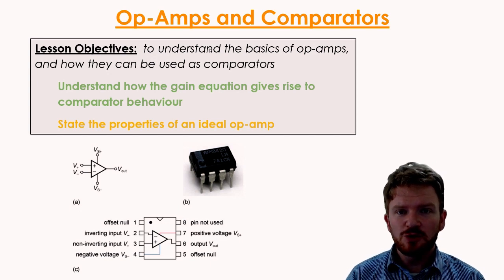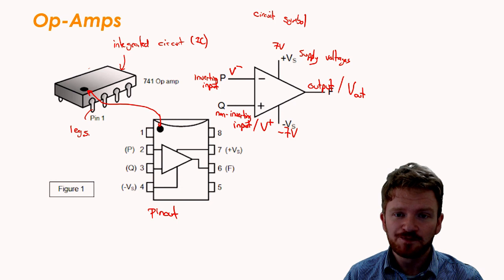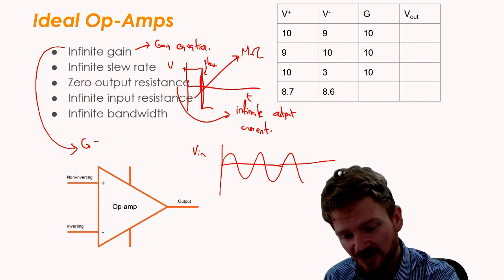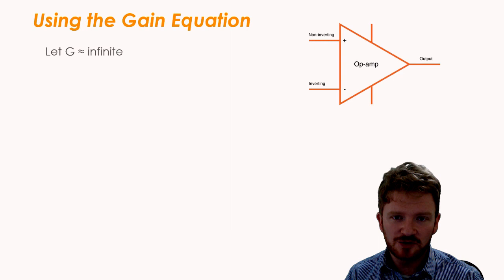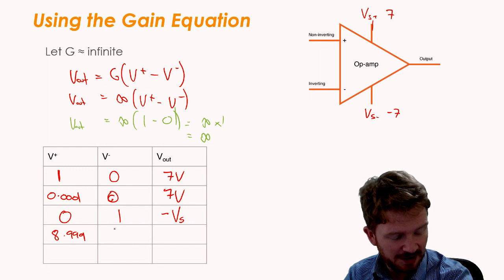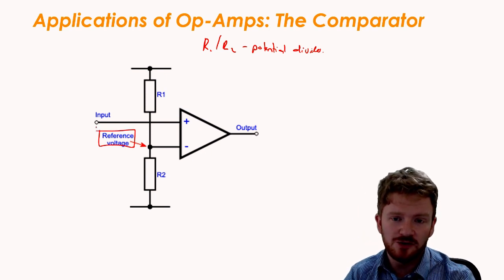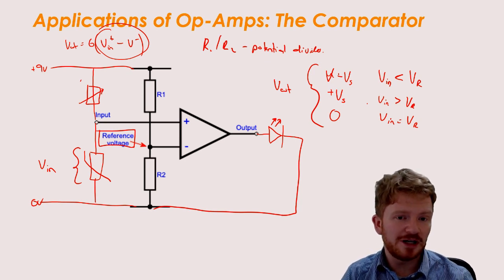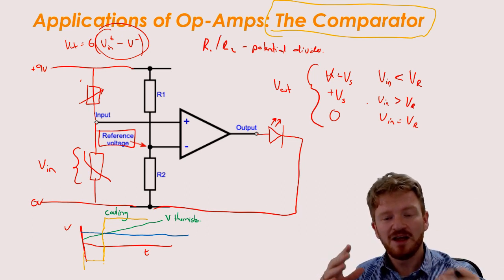CIE A Level Physics Electronics Comparators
This video discusses how comparators work using op-amps.